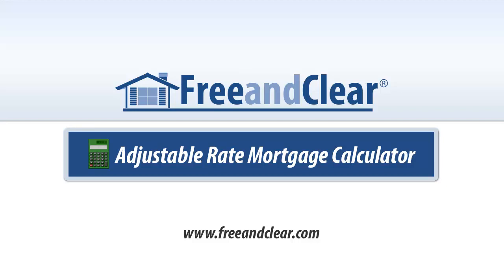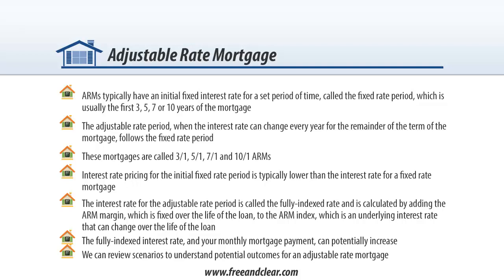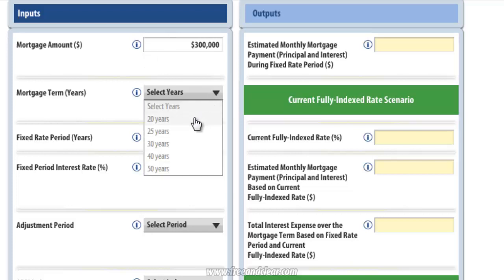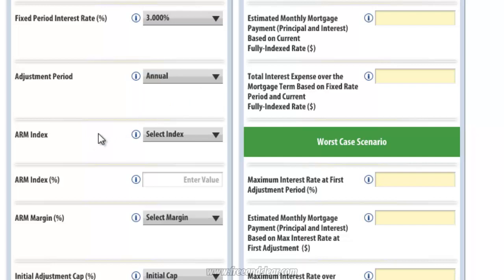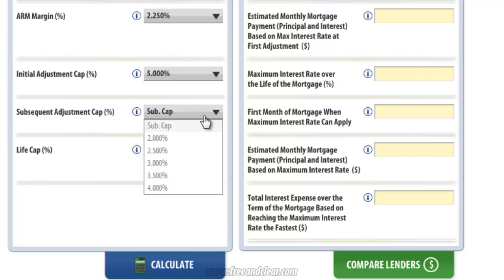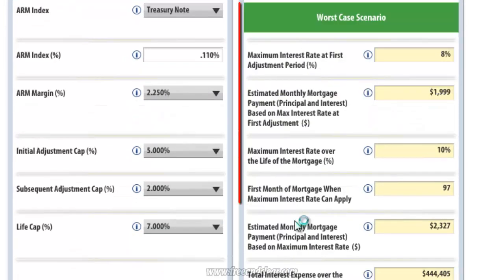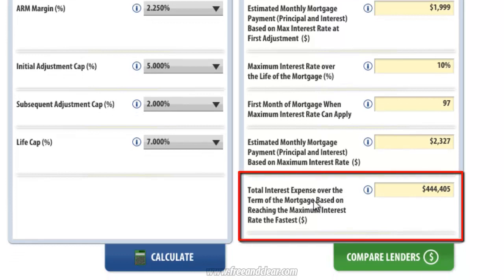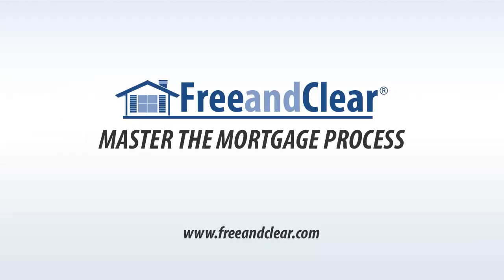Adjustable Rate Mortgage (ARM) Calculator Video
Detailed explanation of the FREEandCLEAR.com Adustable Rate Mortgage (ARM) Calculator which allows you to determine your initial monthly payment, potential future payments and total interest expense over the life of the loan for an ARM.  The FREEandCLEAR ARM calculator also enables you to review potential future scenarios including the worst case scenario for an ARM.  to learn more and to master the mortgage process.